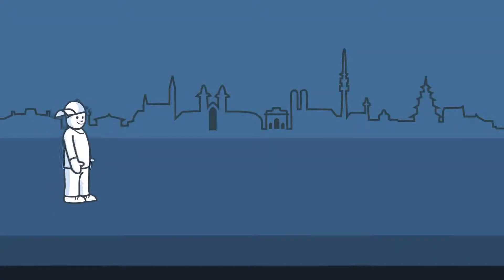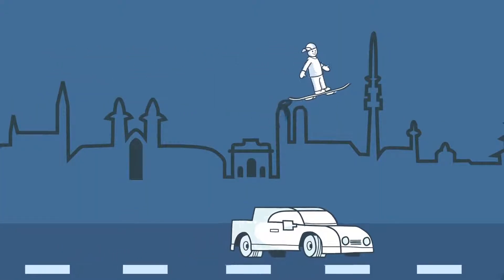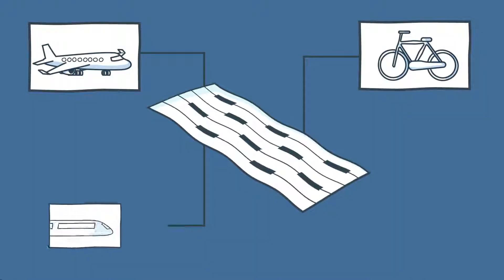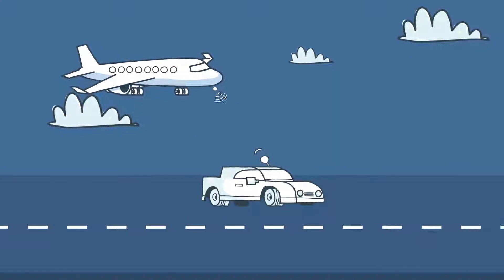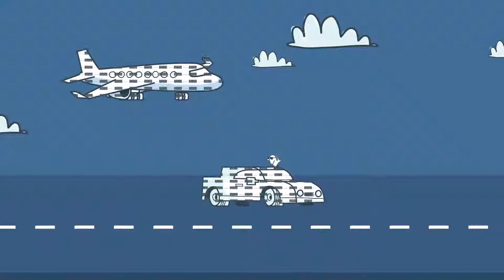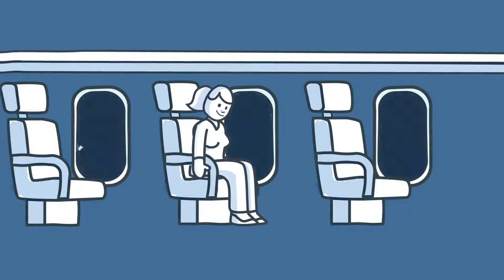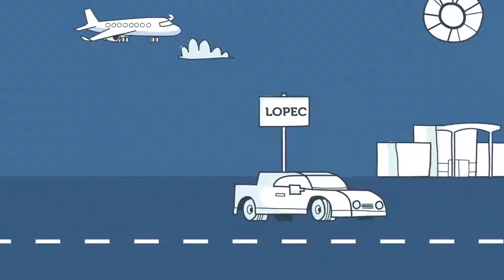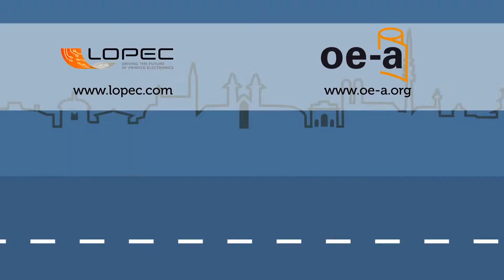LOPEC - Printed electronics in the automotive and aviation industries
Printed electronics applications are already gaining ground in the automotive and aviation industries. For example, first aircrafts have been equipped with electrochromic windows on board. Their translucency can be adjusted from transparent to jet-black right from the passenger's seat to suit their requirements. This also eliminates the need for blinds which saves weight – a major factor in aviation.

Auto-dimming rearview mirrors in cars provide more safety in the dark. The voltage signal required for the dimming is triggered by a sensor which measures the brightness in front of and behind the mirror. If the difference is too big, the system generates a voltage signal – the mirror dims automatically.

Would you like to find out more? We have summarized the highlights from the area of mobility in a short explanatory video!